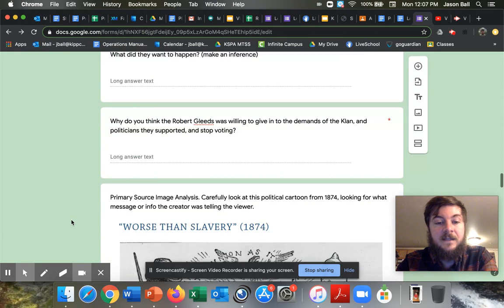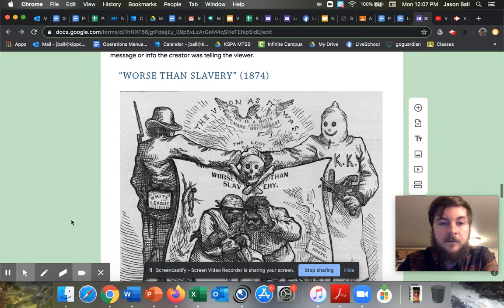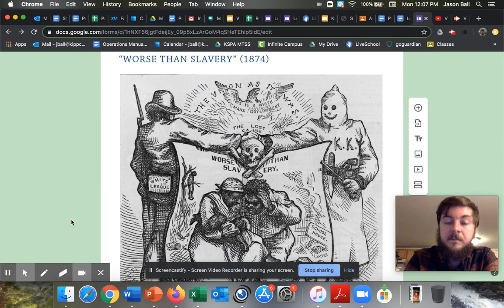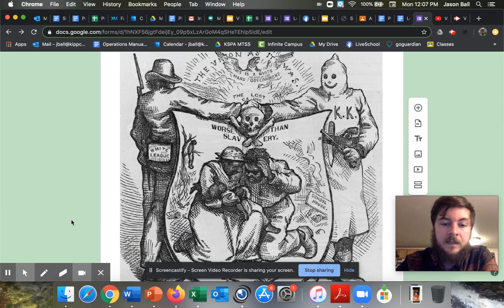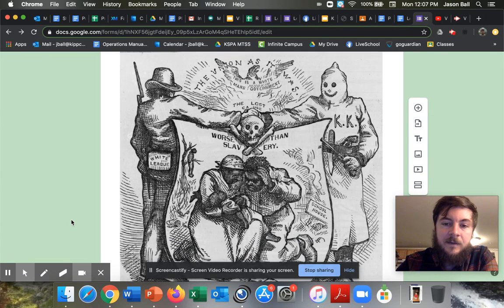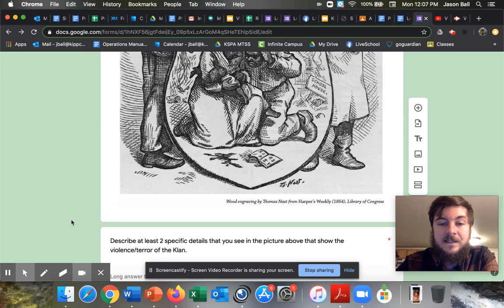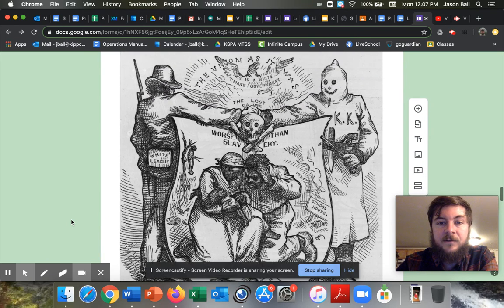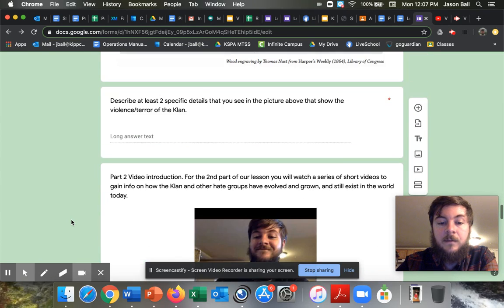Lesson 10: Instructions